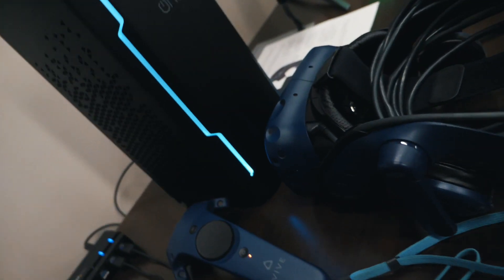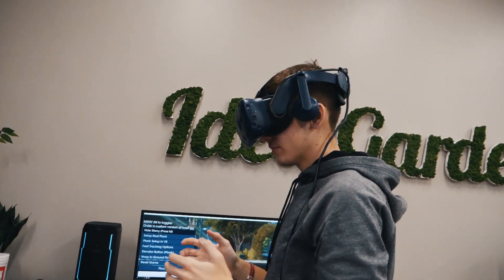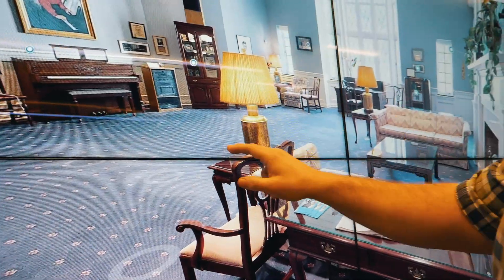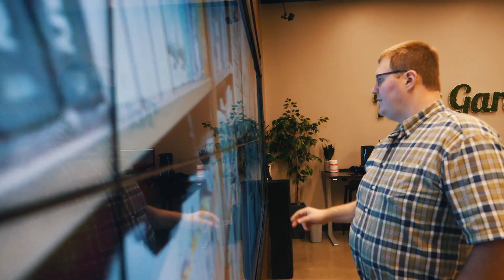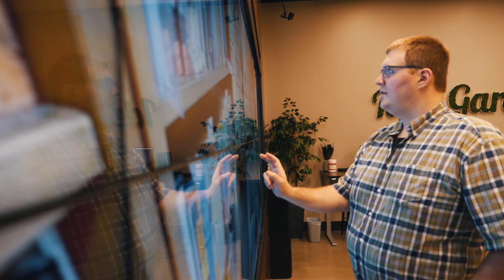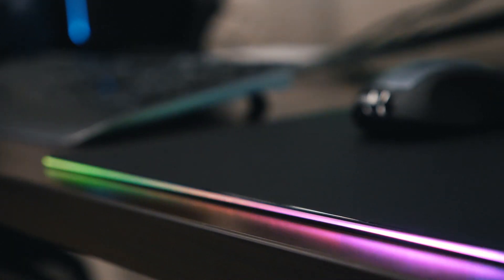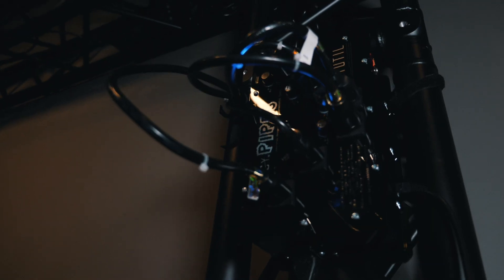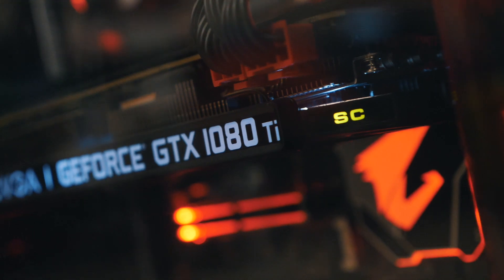The Future of Virtual Reality | IUPUI Explains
What is the future of virtual reality? Chauncey Frend, a senior analyst programmer for the UITS Advanced Visualization Lab at IUPUI, explains where VR is headed and how it is being used on campus today.

Ready to learn more about IUPUI?